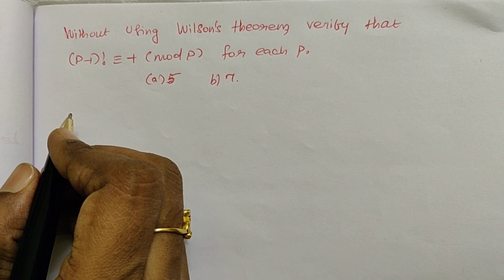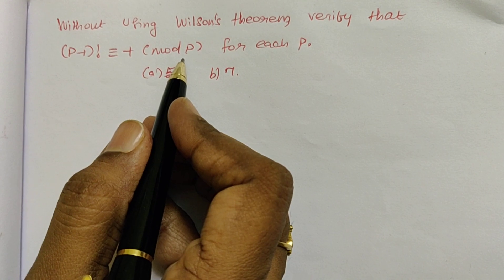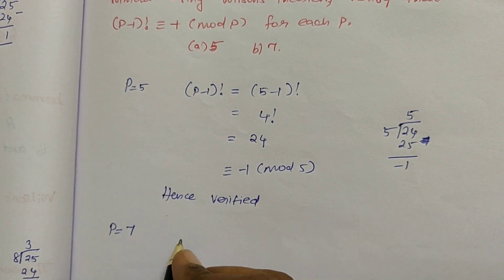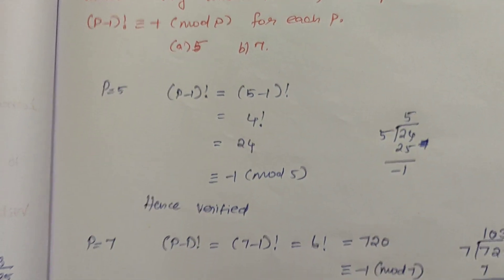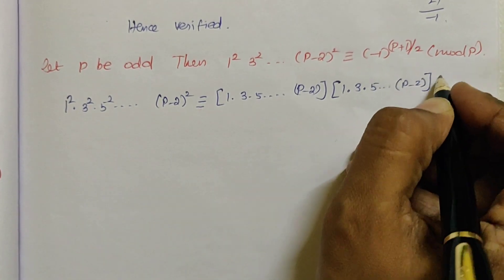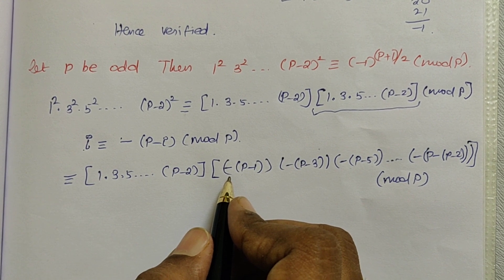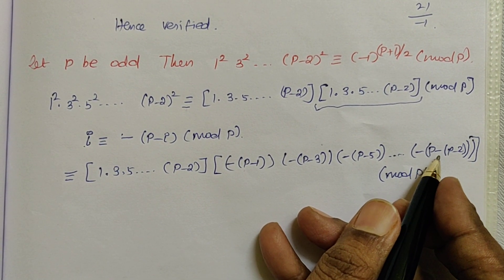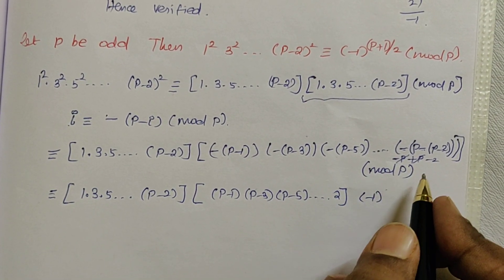Problems Based on Wilson's Theorem- Part1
Problems Based on Wilson's Theorem